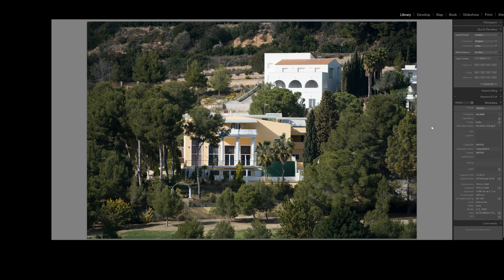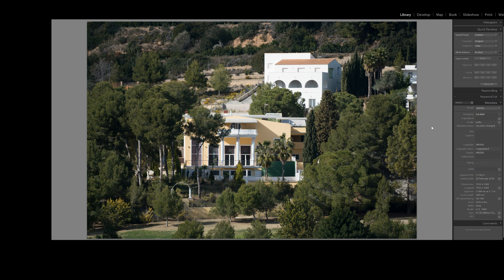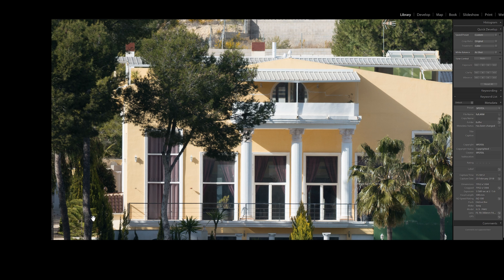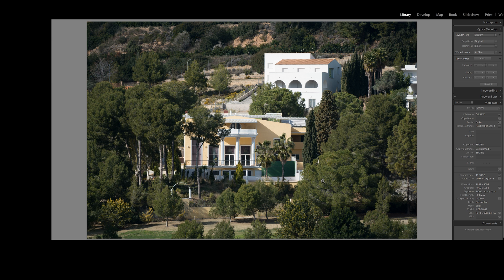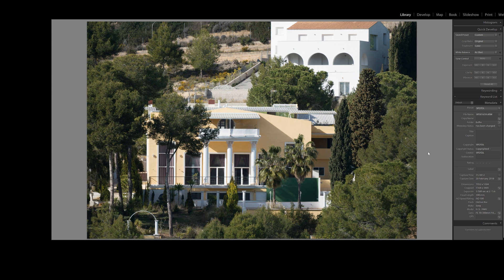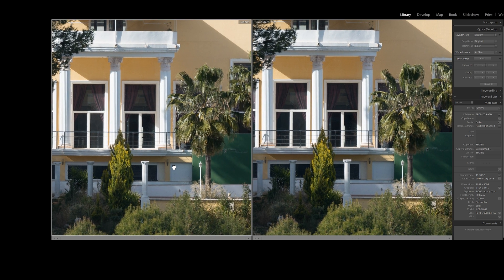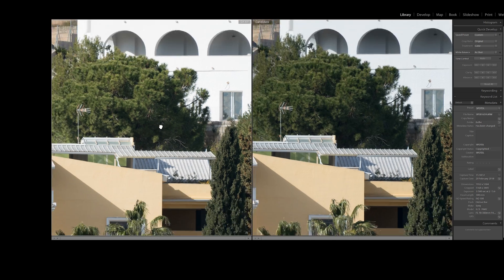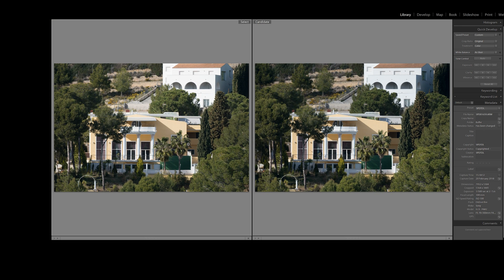Full Frame (Crop In Post) Vs APS-C (Super 35mm Mode)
For extra reach should you crop in post or select apsc-c / super 35 mode on your camera? Tested on Sony A7RII.